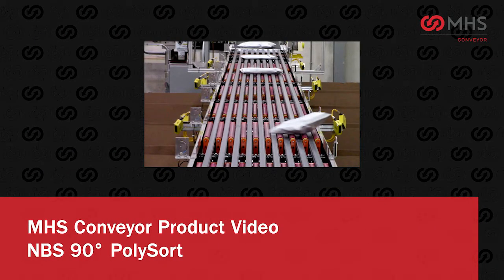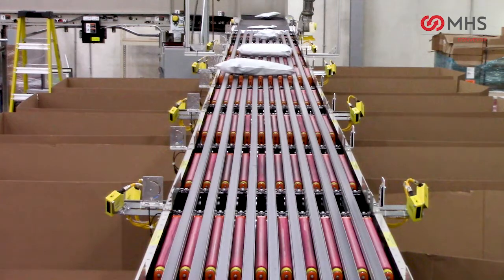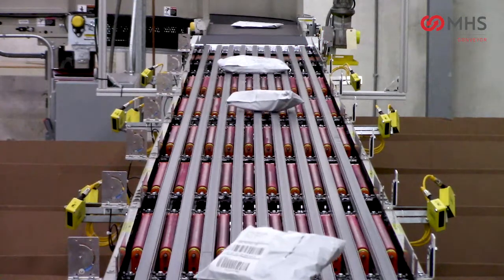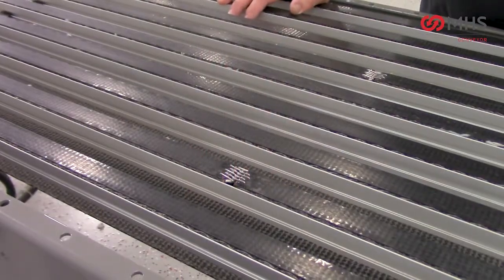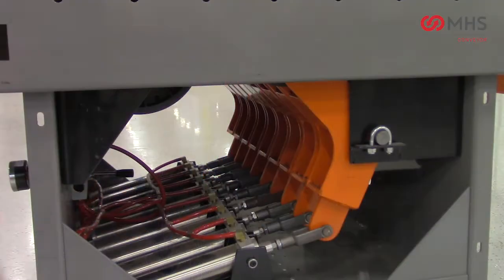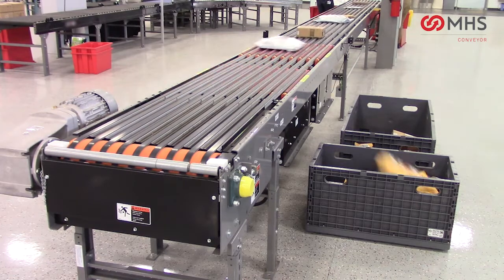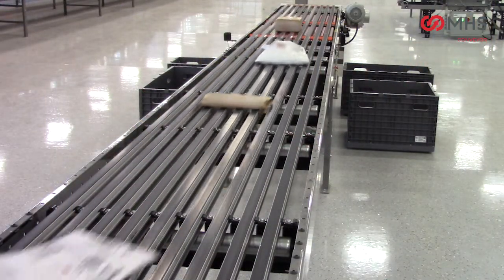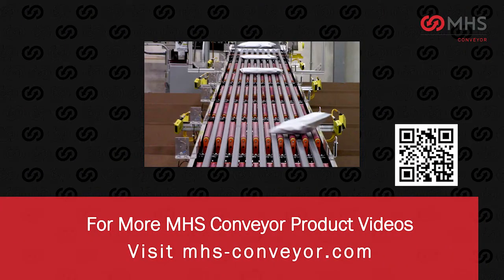MHS Conveyor Corp._ NBS90 PolySort_ (Polybags-Mailer Envelopes-Cartons)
MHS Conveyor Corp._ NBS90 PolySort_ (Polybags-Mailer Envelopes-Cartons). NBS90 PolySort is designed specifically to handle smaller cartons, along with a very wide range of polybags, mailer envelopes, and other similar packaging.